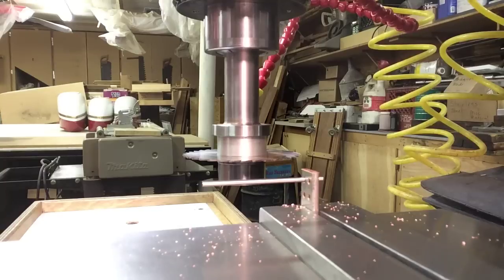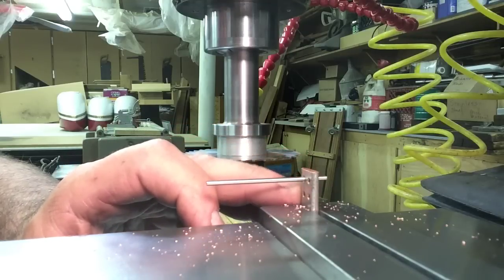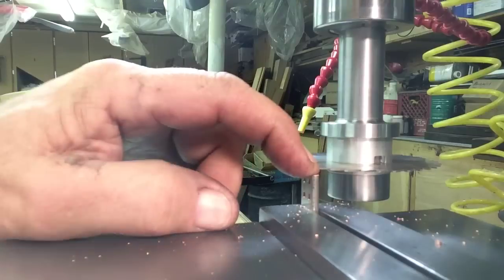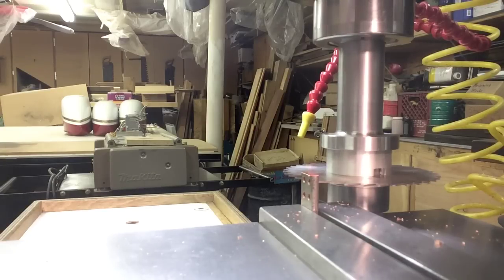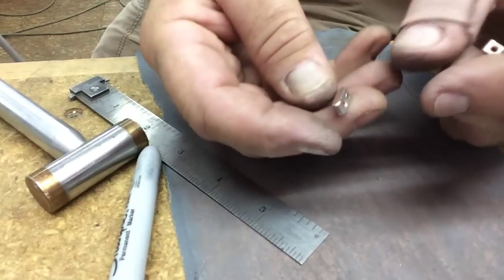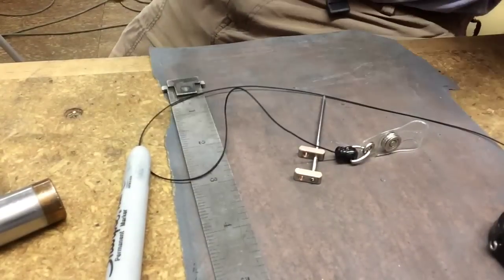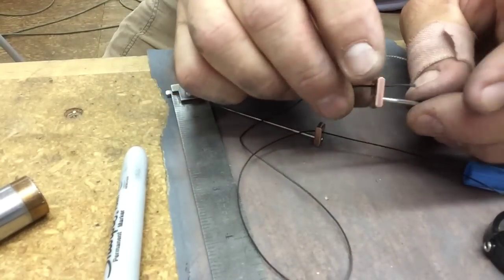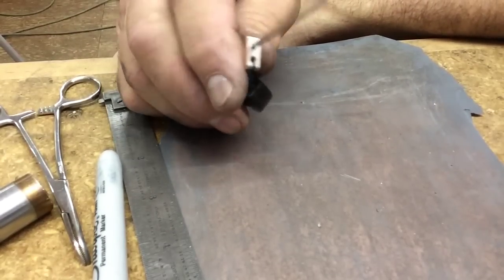How to Make a Nail Knot Tool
I present a fly created by my long time fishing partner who we lost to cancer, I show the making of a nail knot tool, and a fly-over by an Air-Tac aircraft working on the El Portal area fires.